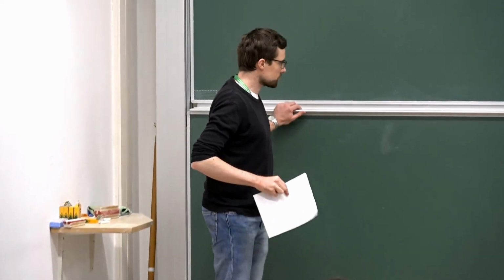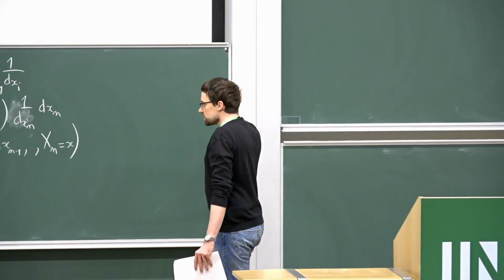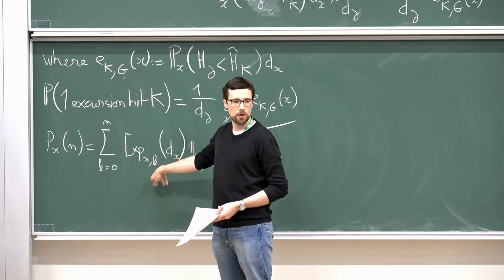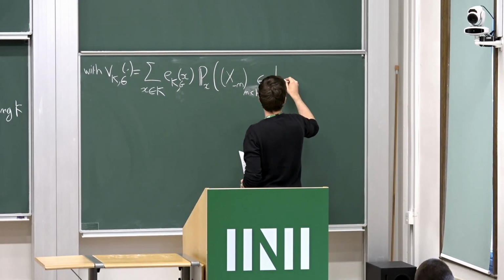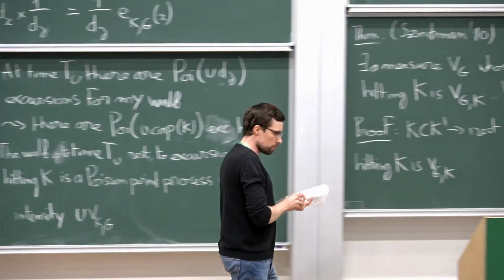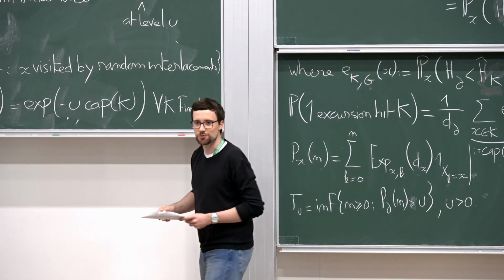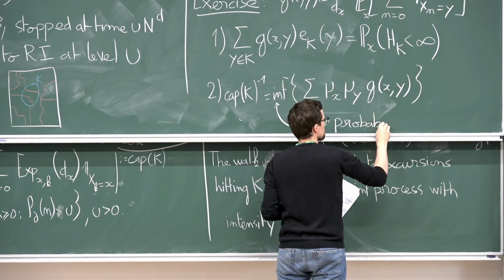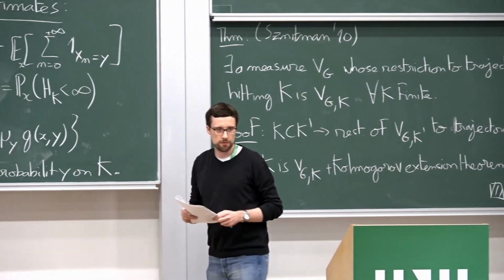Dr. Alexis Prévost | Mini Course - Random interlacements and the Gaussian free field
Title: Mini Course - Random interlacements and the Gaussian free field
Speaker: Dr Alexis Prévost (University of Geneva)
Date: 29th Oct 2024 - 9:30 to 10:15
Event: (SSDW03) Geometry, occupation fields, and scaling limits